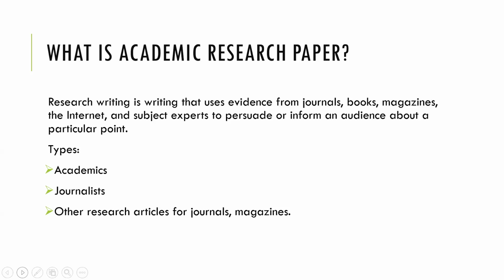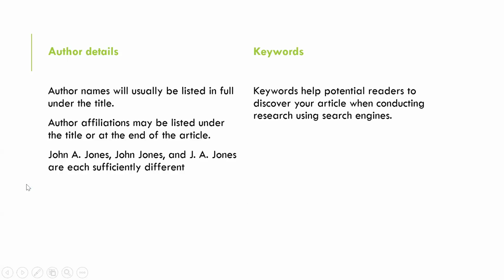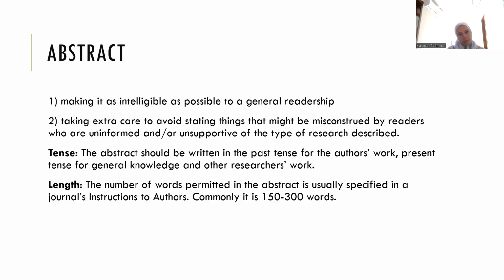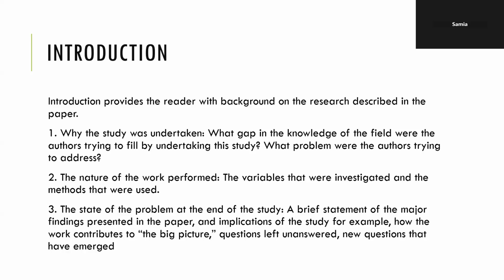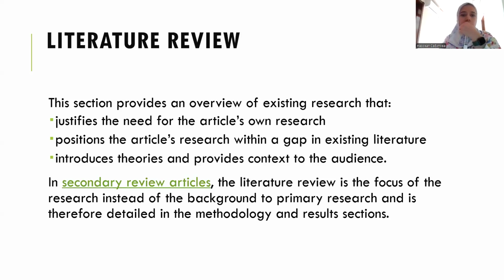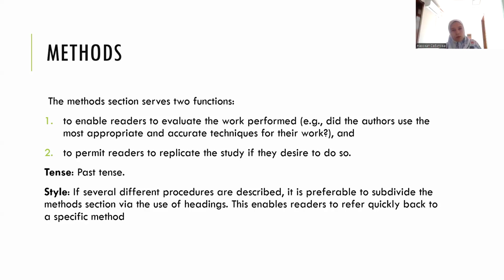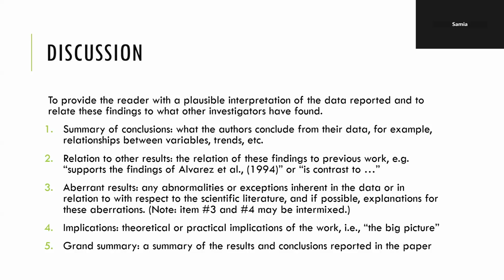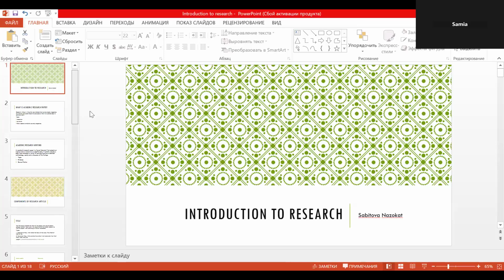How to write a research paper || Beacon Scholars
Nazokat first session, an introduction to the components of the research paper and how can you write an academic research paper